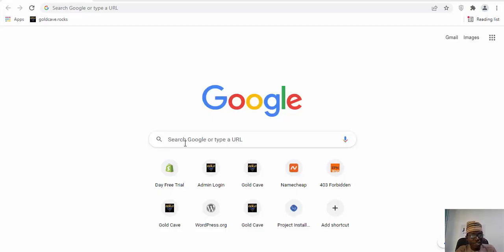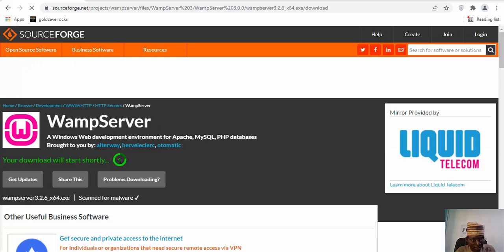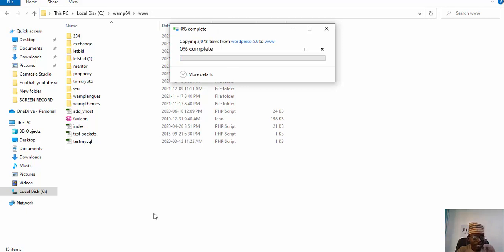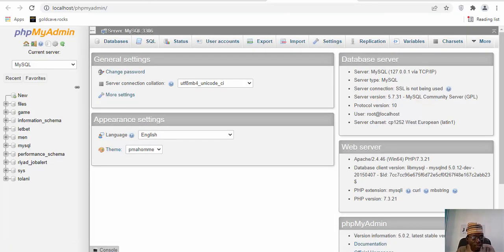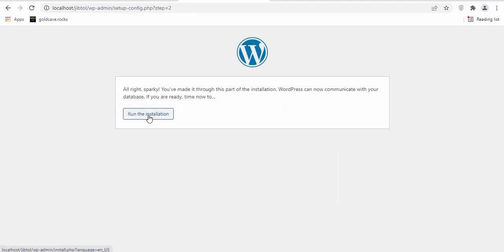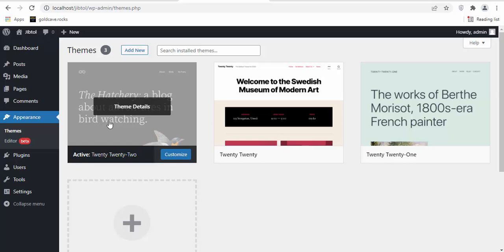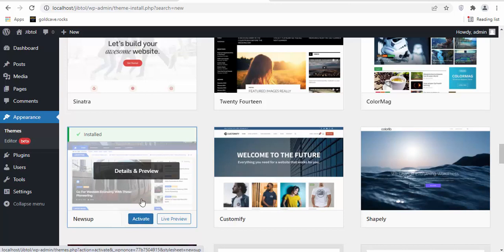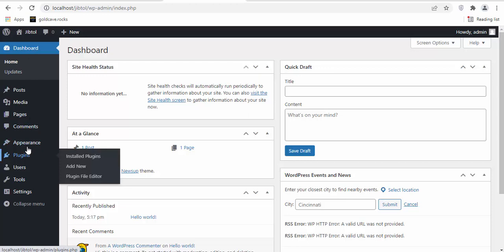How To Make a WordPress Website - Step by Step without hosting plan and domain name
In this tutorial, you are going to learn how to make a WordPress website without purchasing a hosting plan and a domain name. We will be making use of wampserver in this tutorial.